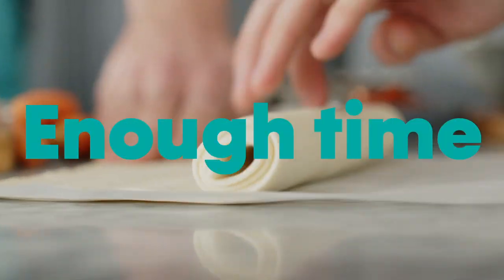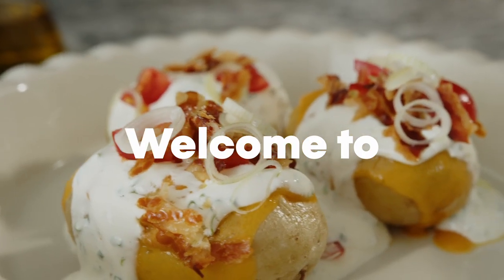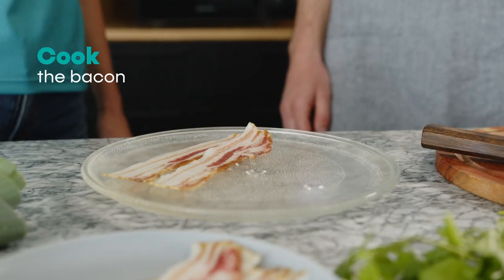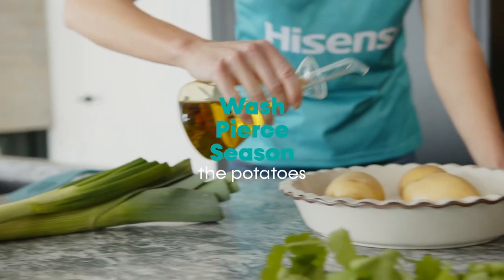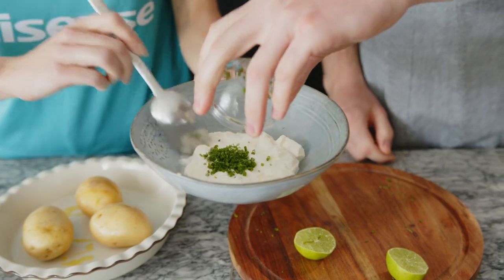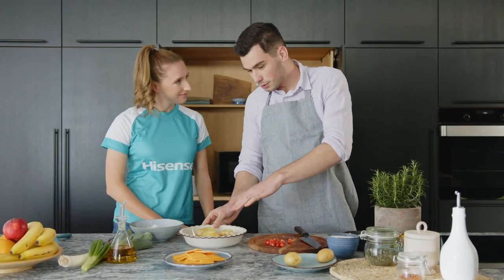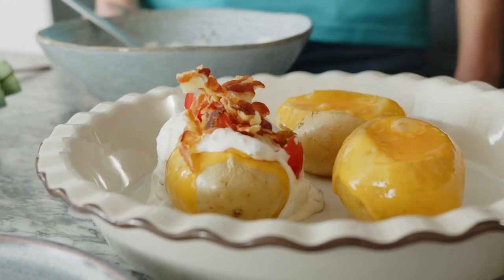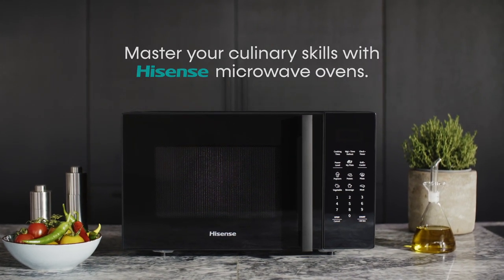ONE OVEN, TWO PROS. SEVEN DELICIOUS MICRO-RECEPIES! MICRO COATED POTATOES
Top chefs and athletes know that high-quality food is the key to meeting everyday challenges. To achieve the best performance, top professionals need exquisitely prepared food every day. In micro time!
We’ve brought together two top talents in their fields, who together have prepared 7 delicious micro-recipes for gourmet dishes made with HISENSE microwave ovens: ANŽE KUPLENIK, top young chef and winner of the MasterChef Slovenia 2019 competition, and LARA PRAŠNIKAR, top scorer and captain of the Slovenian women’s national soccer team. The best female football player in Slovenia thus dares to test her skills on a new field: in the kitchen of the best young chef in Slovenia.
Anže invited the popular football player to his kitchen for a HISENSE CULINARY BOOTCAMP and created 7 delicious recipes and meals together with Lara, all prepared with the innovative functions of the HISENSE microwave ovens. Learn the recipes and watch the videos showing how they’re made.

MICRO COATED POTATOES

A winning recipe for two people who want a delicious snack, fast.

INGREDIENTS:
4 medium potatoes

Stuffing:
5 cherry tomatoes
20g of bacon
15g of leek
1 spring onion
4 slices of cheddar cheese
3 tablespoons of sour cream
1 tablespoon of freshly chopped chives
1 teaspoon of freshly chopped coriander
1 lime
Salt, pepper, oil

THIS IS HOW YOU DO IT:
1. Grill the bacon on a glass plate until it’s crispy using the HISENSE microwave GRILL FUNCTION (G-1), and then transfer the slices to a paper towel.
2. Wash the potatoes, season with salt, pepper and oil and pierce them several times with a fork. Cook the potatoes in the microwave using the POTATO PROGRAM (approx. eight minutes), turning them once during the process.
3. Meanwhile, prepare the toppings. Mix the sour cream together with the chopped chives, coriander, lime juice and zest, salt and pepper. Cut the cherry tomatoes into smaller pieces and the spring onions and leeks into thinner strips.
4. When the potatoes are cooked, scoop out a little on the top and add a slice of cheddar cheese on top of potatoes. Place them back in the microwave and bake until the cheese melts at MAXIMUM POWER (P10).
5. Finally, add the sour cream topping, sliced cherry tomatoes, bacon, spring onions and leeks to the potatoes and enjoy the feast!

Everything we create is designed with you in mind.

At Hisense, we believe that everything we do should make your life easier, better and more entertaining. Get to know our reliable products and services

Hisense, bringing technology & fun into your home.